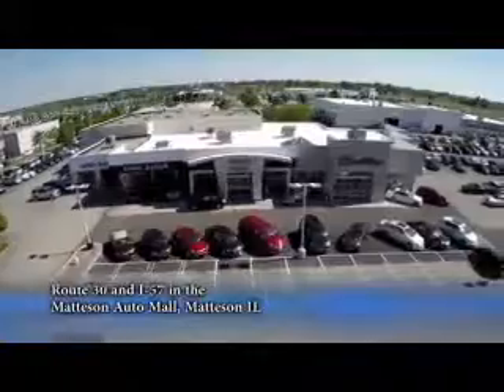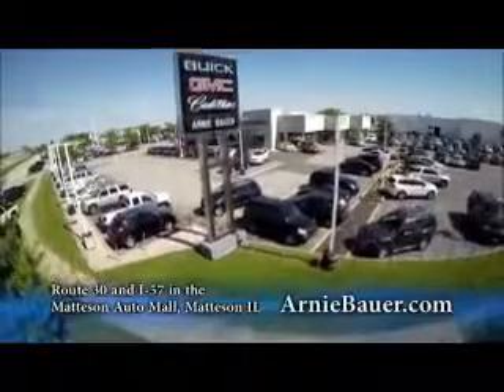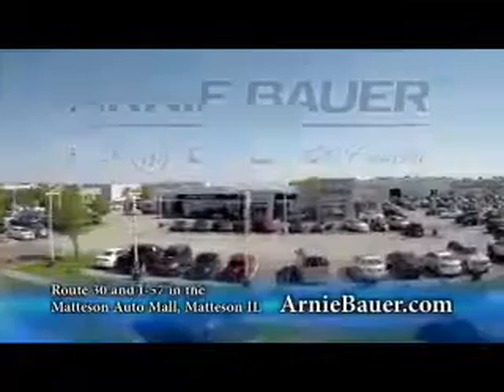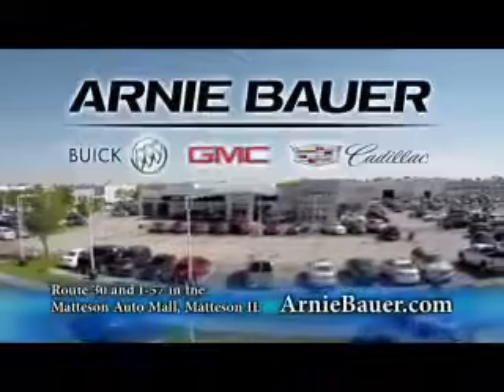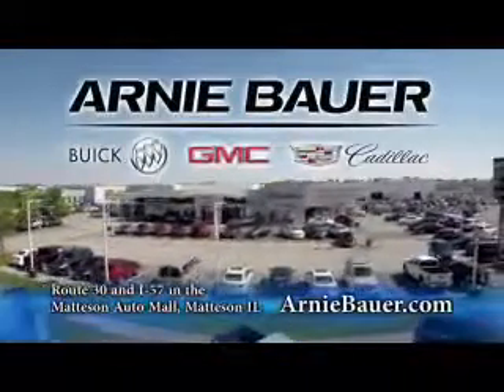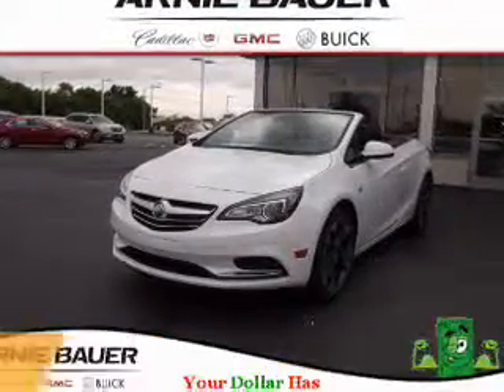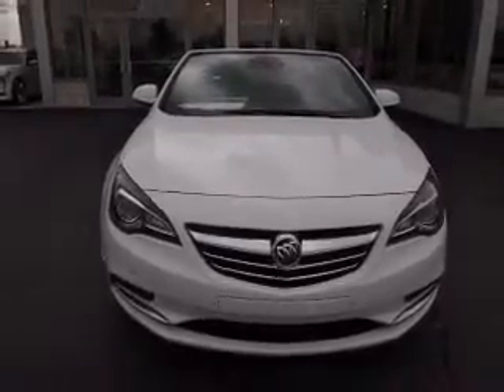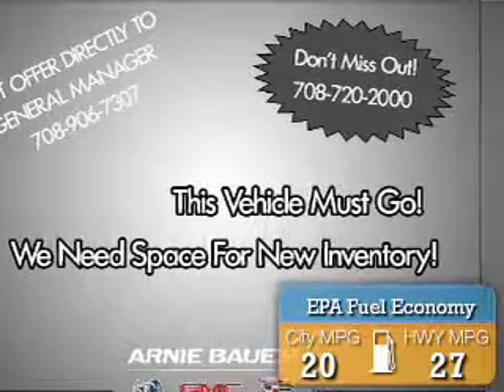2016 Buick Cascada B61352 - Matteson IL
Year: 2016
Make: Buick
Model: Cascada
Trim: Premium
Engine: 1.6 liter 4 Cylindercylinder FWD
Transmission: Automatic
Color: White
Mileage: 45
Address:
5525 Miller Circle Drive
Matteson, IL 60443
VIN:W04WT3N51GG098748